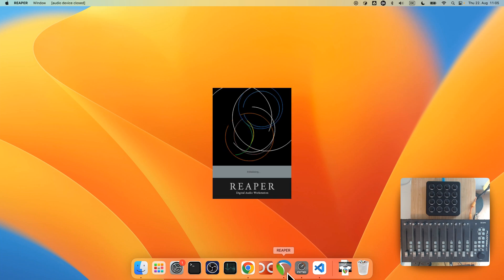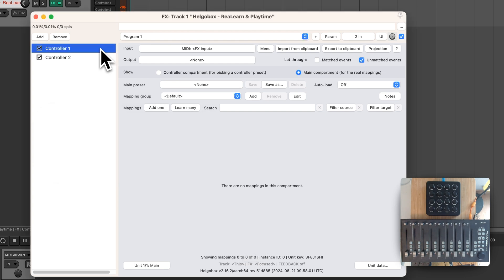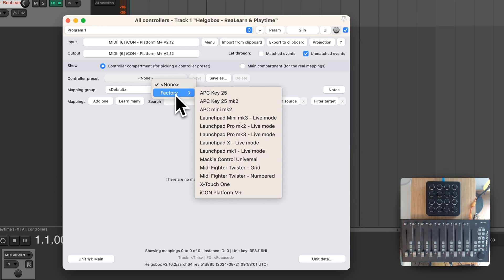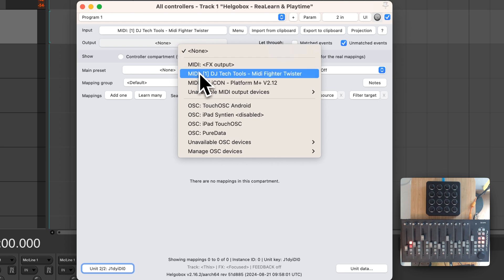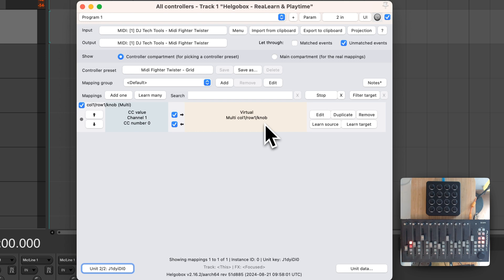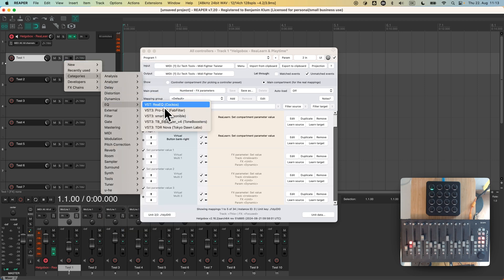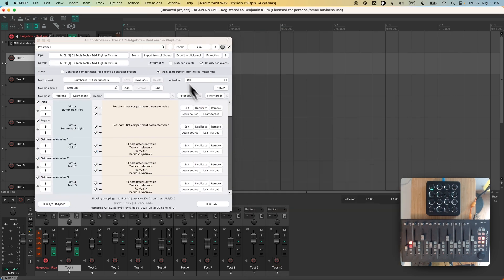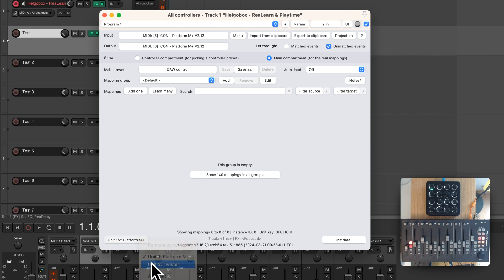The ReaLearn Tutorials - Part 07 - Units, Factory Presets and App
This is the 7th video in a series of ReaLearn tutorial videos. It introduces a few new fundamental ReaLearn features.

00:00 - Introduction
00:47 - Units
02:30 - Factory presets
03:28 - Adding units
03:48 - New input/output device menus
04:09 - Virtual control schemes
05:56 - Main preset "Numbered - FX parameters"
07:38 - Naming units
08:28 - Advantages of units
09:15 - Helgobox App

LINKS